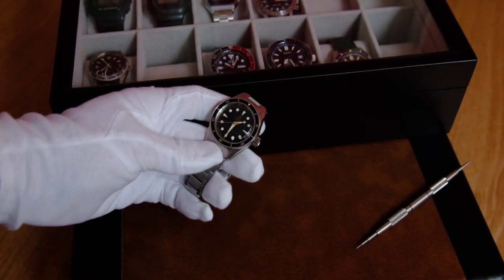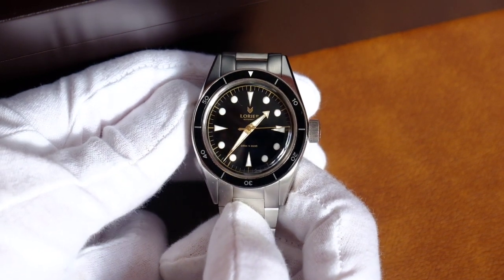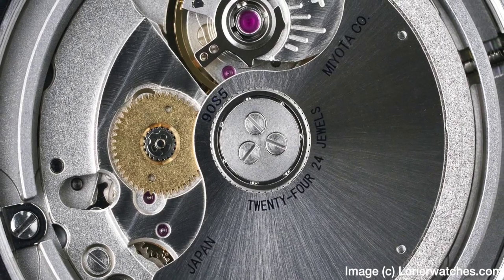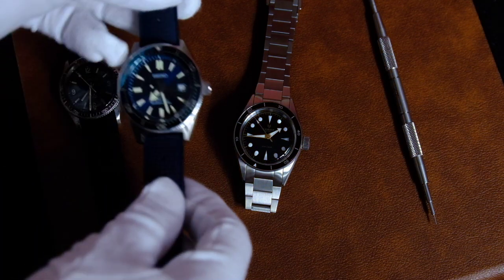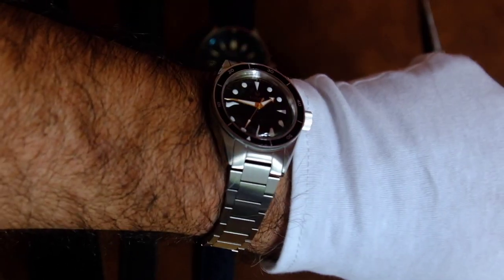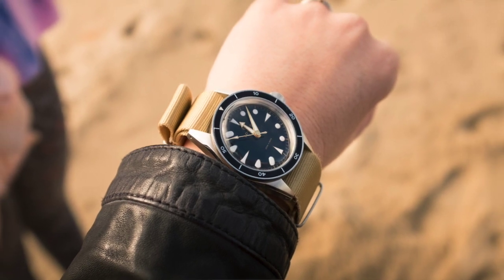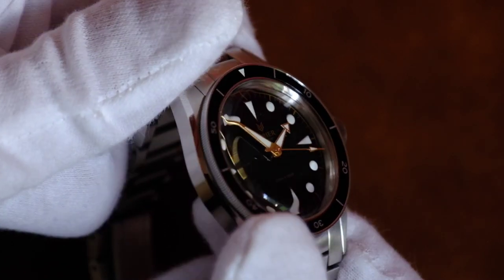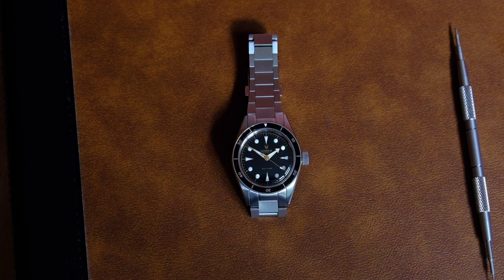Review Lorier Neptune 3 New Old Stock Like that you can use diving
This is my review of the my new Lorier Neptune Series 3. I have permission to use the images displayed. Most of them are actually taken by me.

If you are interested in the Baltic, check their page to learn more about it:

No, I don't get anything for the above links. I just recommend them because I like them.

If you want to see and check the pictures I took, follow this link to my gallery:

Rights of this video exclusing Lorier Watches and Baltic watches images